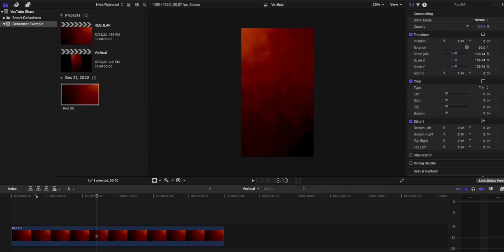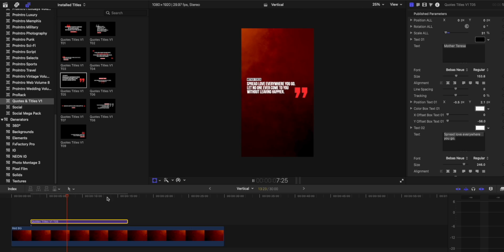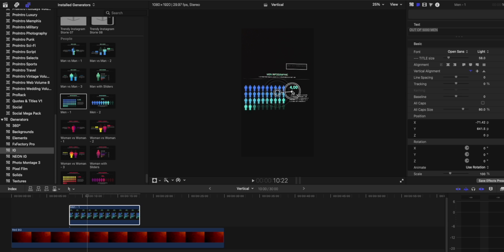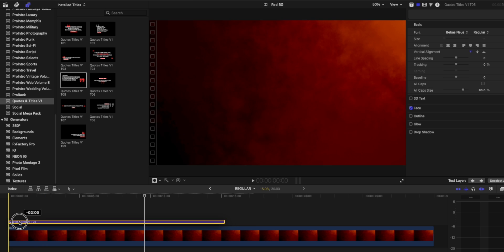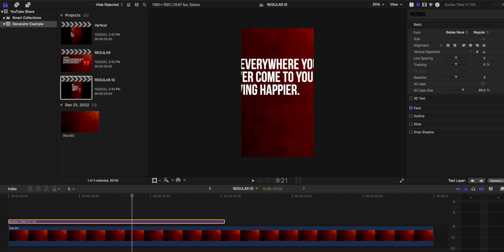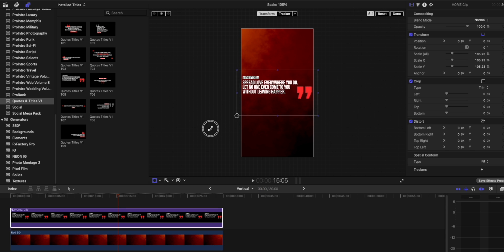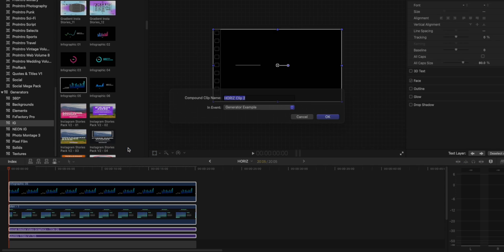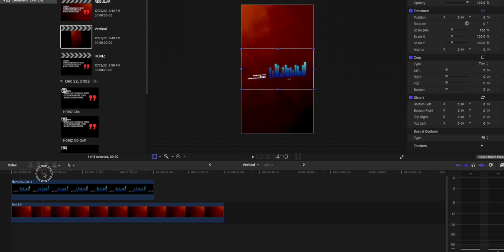Use ANY title or generator in vertical videos - No plugin required | Final Cut Pro | Instagram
Are you pulling your hair out trying to get animated generators and titles to work in vertical (or square) video projects? This quick, simple, and FREE solution will have you amping up your creativity in seconds.

Video Breakdown:

Intro 0:00

The Problem 0:51

Recommended Solution 1 - 4:27

Recommended Solution 2 - 5:14

Recommended Solution 3 - 5:57

A Solution that Works - 9:07

Additional advantages - 12:54

Conclusion - 15:44

4SOZGJSB9ZEKNN2Q